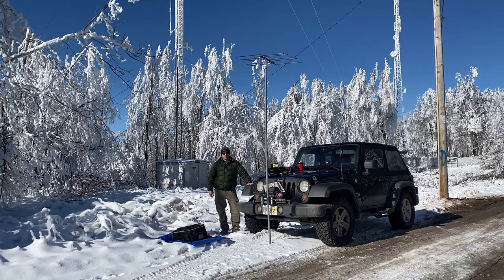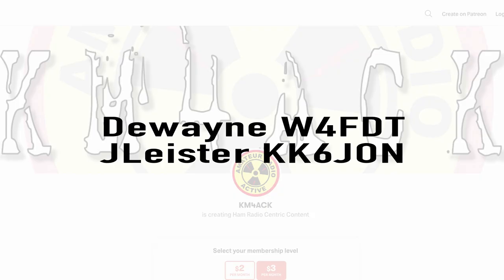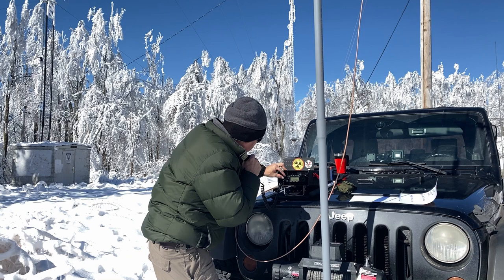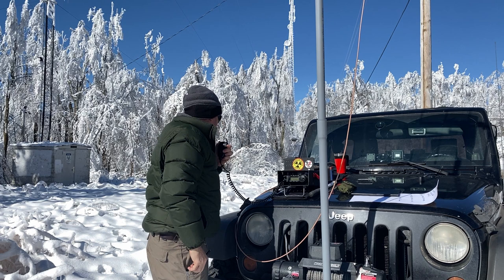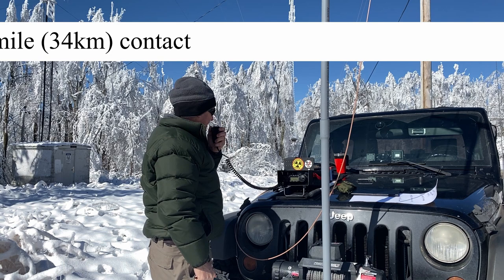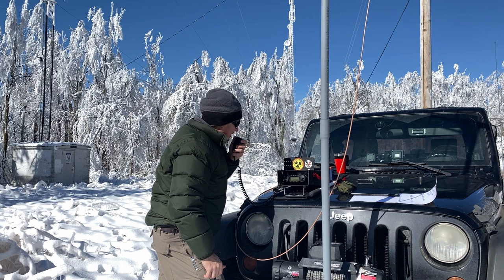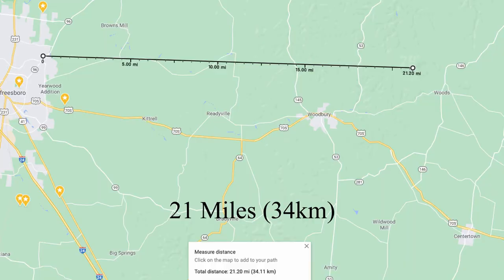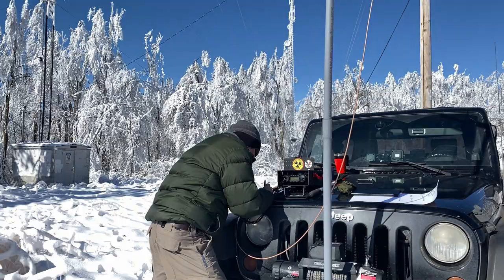114 Miles on 2M Simplex :: Elk Log Periodic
Come along as I make a 114 mile contact on 2M simplex using an Elk Log Periodic antenna